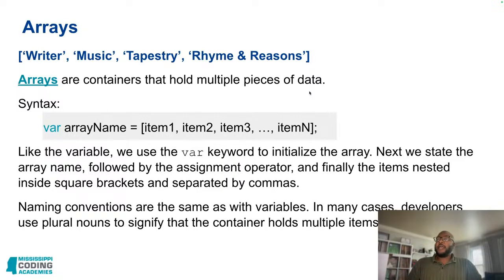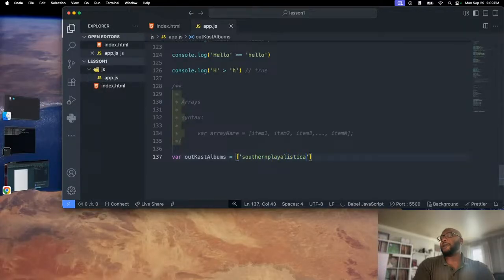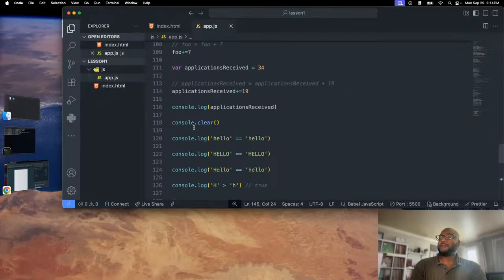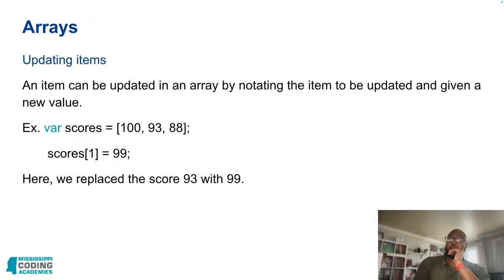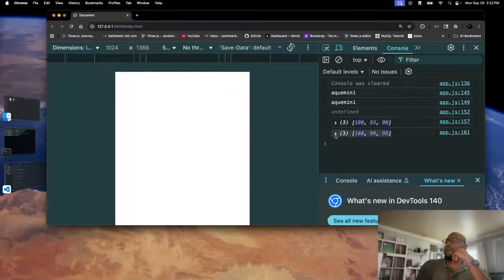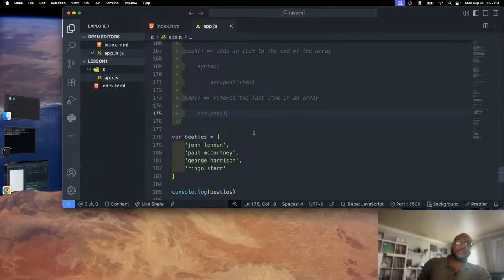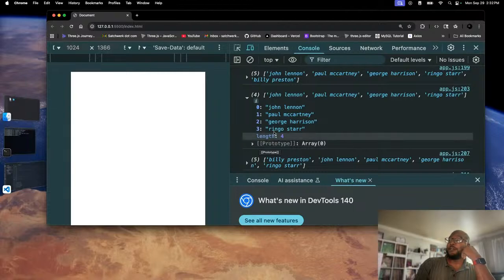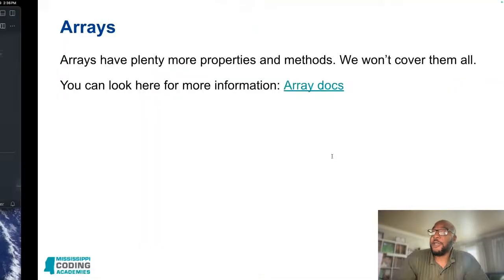JavaScript : Arrays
So far, we looked at variables which contain a single piece of data. Now, let's look at arrays, containers that can store multiple pieces of data